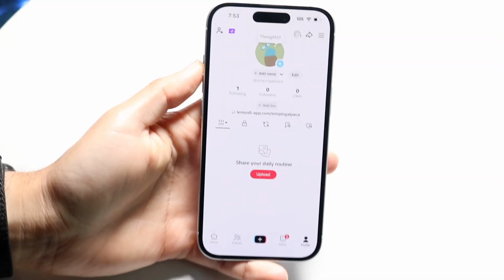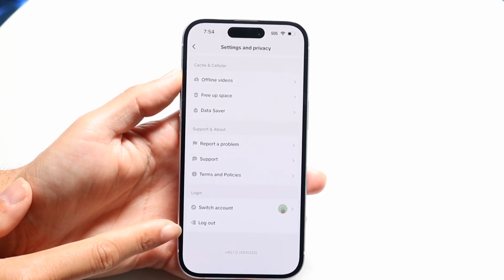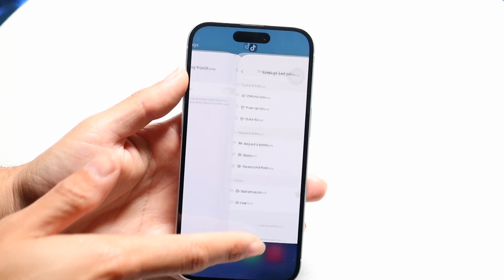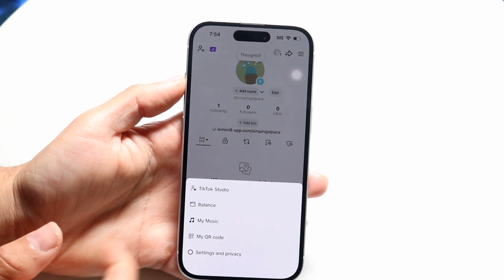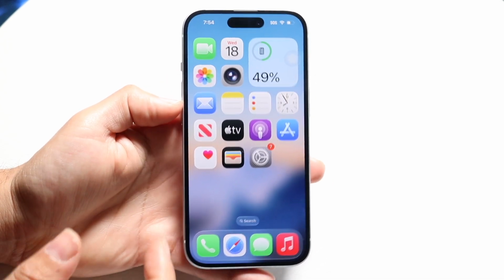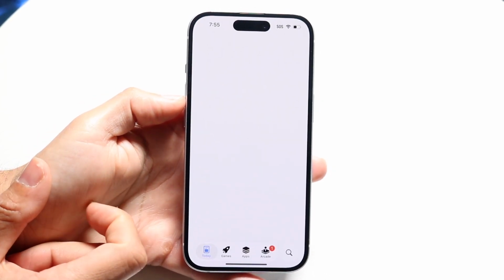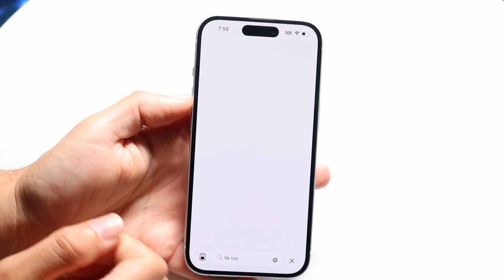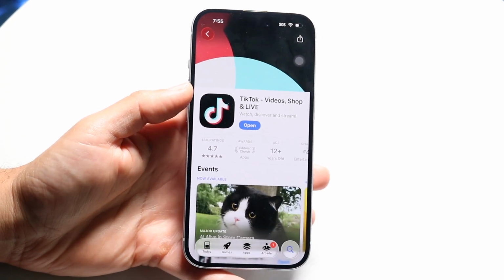How To FIX Can't Log Out Of TikTok! (2025)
Here is exactly How To FIX Can't Log Out Of TikTok! (2025)